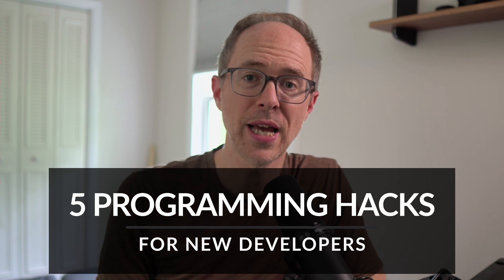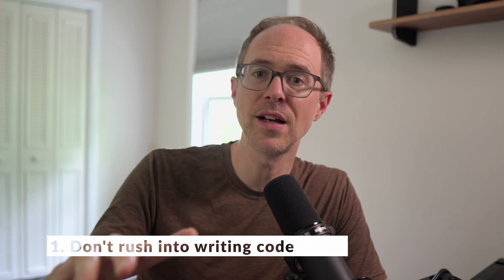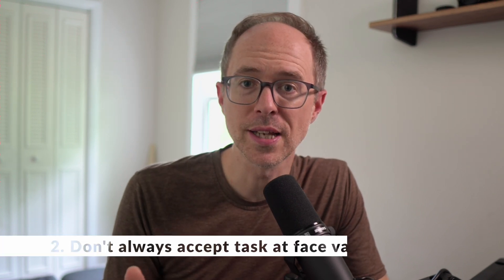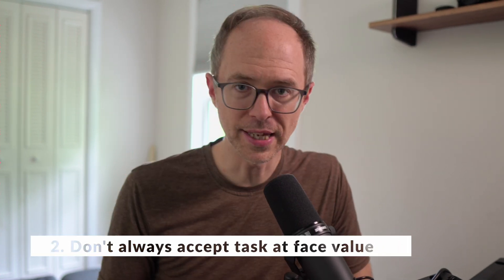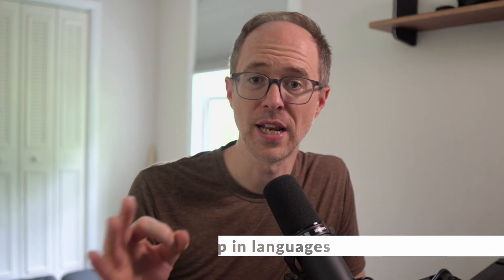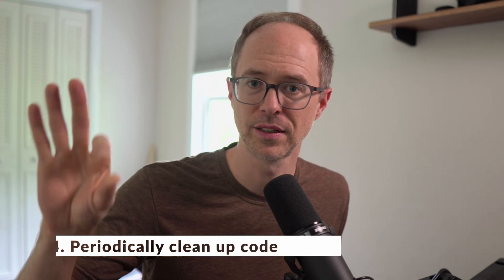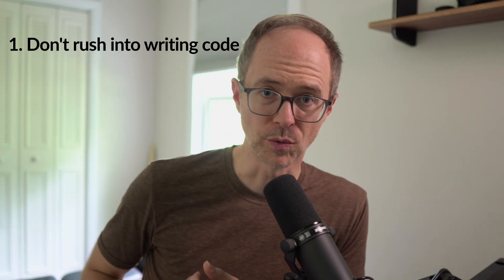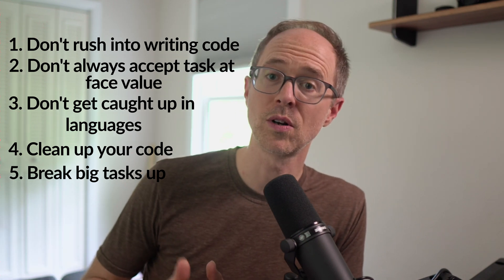5 Programmer Growth Hacks For New Developers (In 5 Minutes)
In this brief video, we'll look at 5 powerful ways to level up your programming skills as a new developer.

Timestamps
00:00 Intro
00:14 Tip 1
01:05 Tip 2
01:37 Tip 3
02:22 Tip 4
03:00 Tip 5